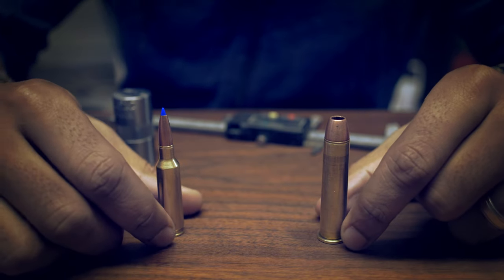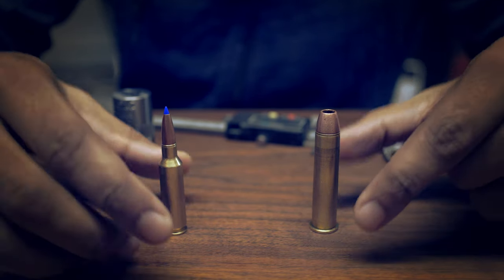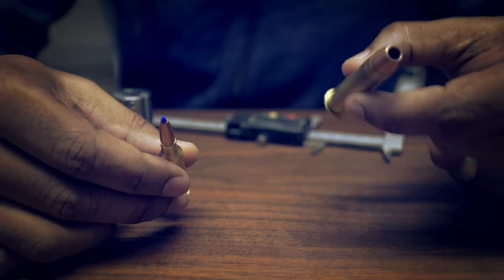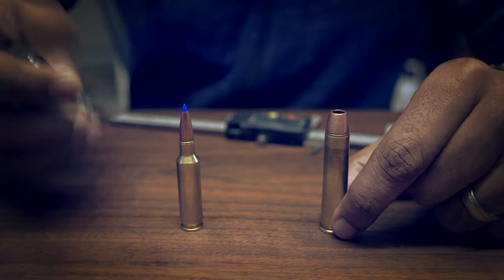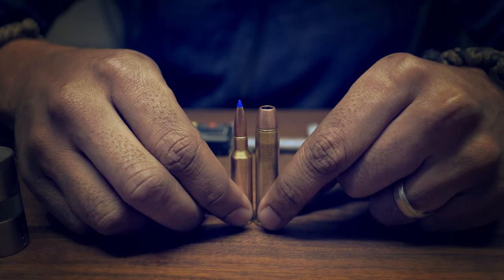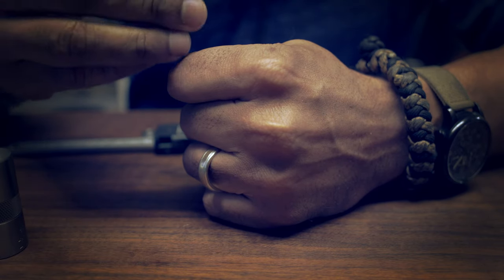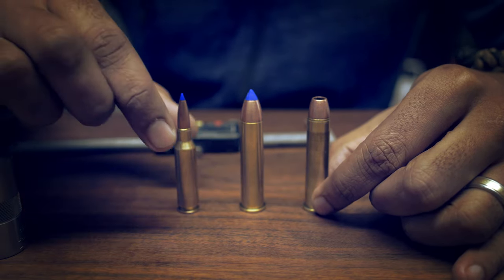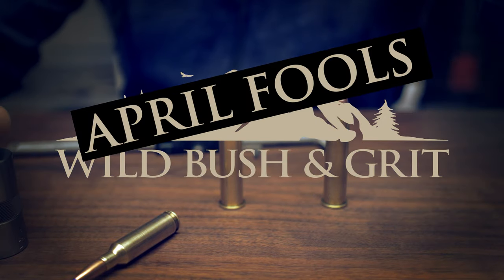How to Improve your .45-70 accuracy (April Fools 2021)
Crossbreeding cartridges is a popular cheap method to improve the accuracy of any rounds. There are some limitations of course, but top shooters often will keep this a secret to maintain their competitive edge.